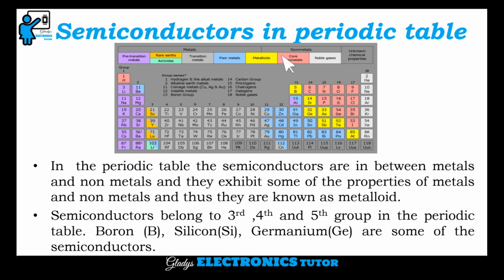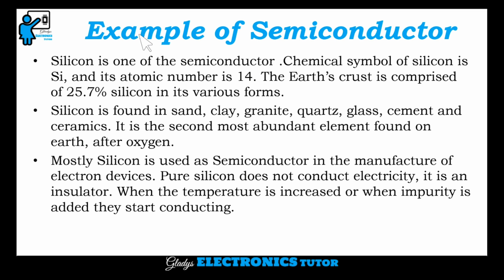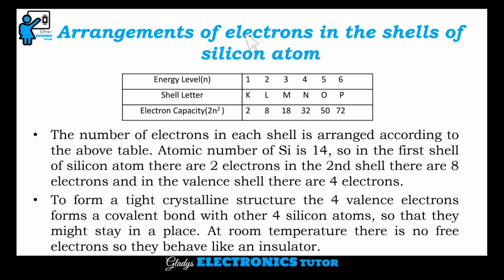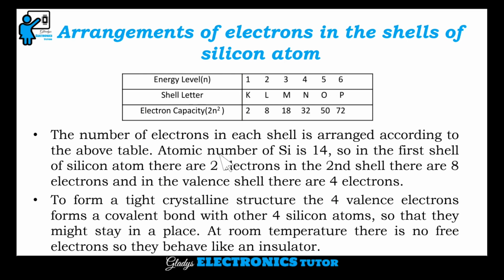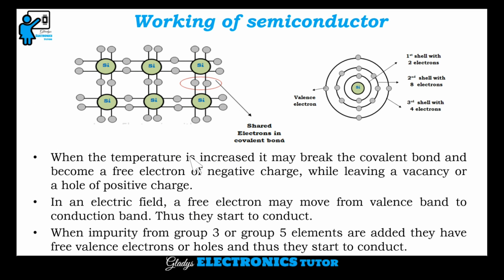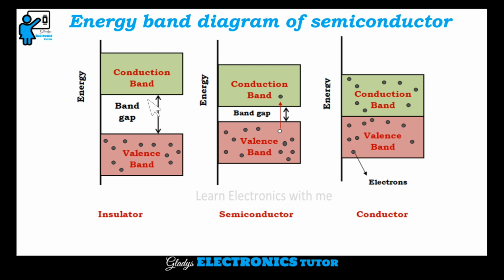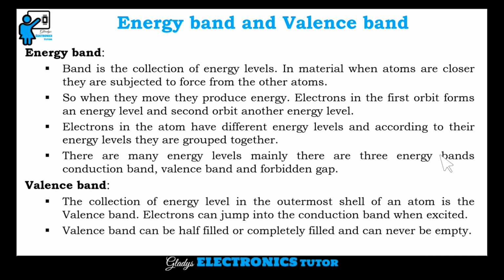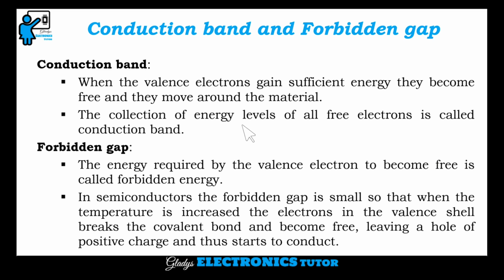What is Semiconductor?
In this video we have discussed about What is Semiconductor, Semiconductors in periodic table, Example of Semiconductor, Arrangements of electrons in the shells of silicon atom, Working of semiconductor, Energy band diagram of semiconductor, Energy band, Valence band, Conduction band and Forbidden gap.

A semiconductor is a solid chemical element that conducts under some conditions. The conductivity of semiconductor lies between conductor and insulator. Carbon, Silicon and Germanium are the examples of Semiconductor. The valence electrons which are loosely attached to the nucleus is called free electrons. These free electrons determine the conductivity of the material.